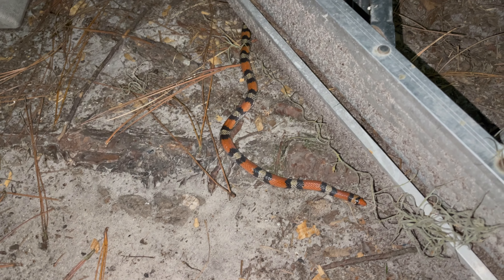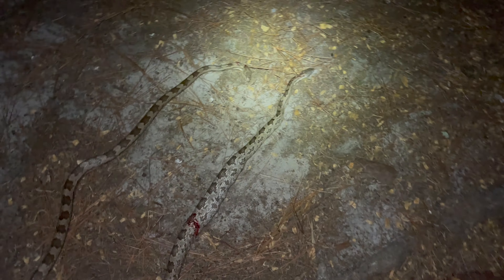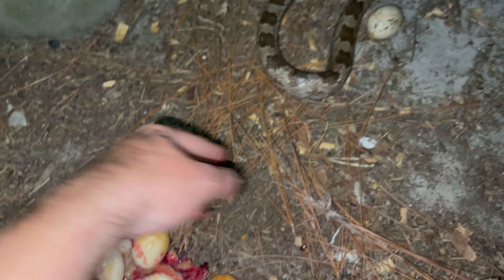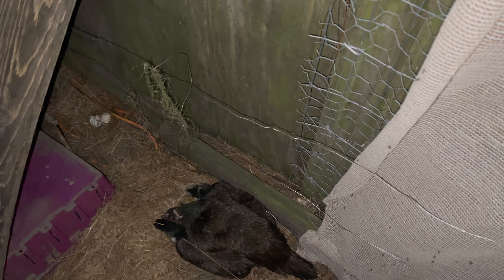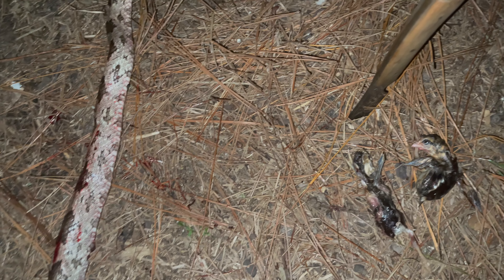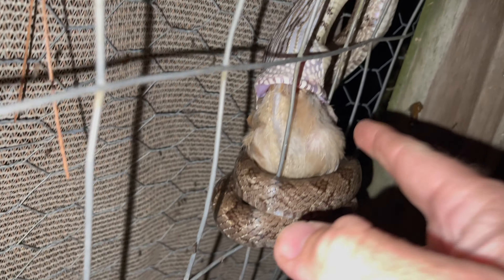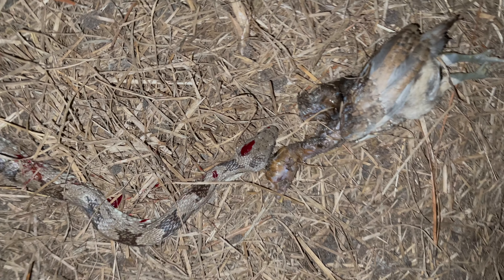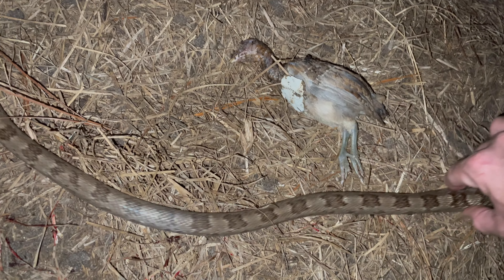Rat Snakes Eat My Chicks! Myth BUSTED that Snakes Won’t Hurt Your Chickens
This is, in my opinion, the most comprehensive book on how to successfully free range chickens available Contrary to popular internet culture, non-venomous snakes aren’t always good and beneficial. They can and will demolish your flock. Rat snakes especially. Remember there weren’t many rats in North America before Europeans came. So called “rat” snakes were and are actually primarily bird eaters.